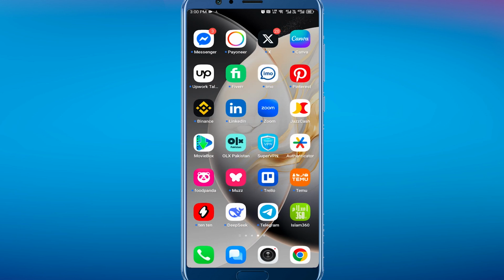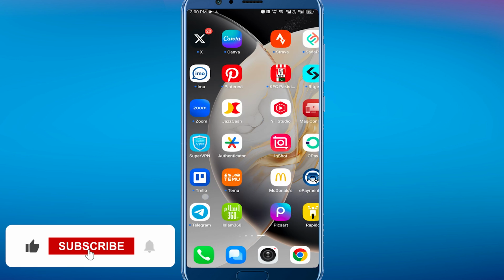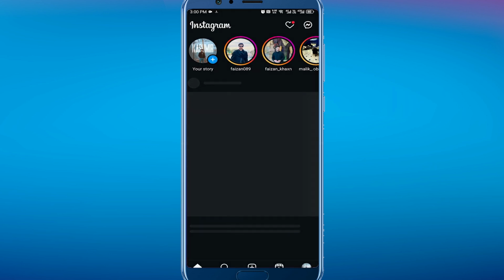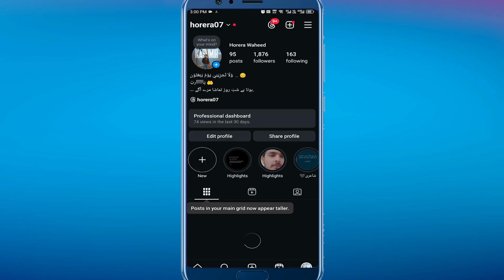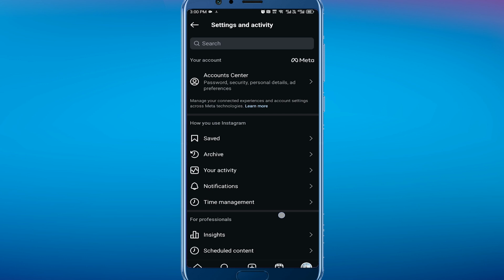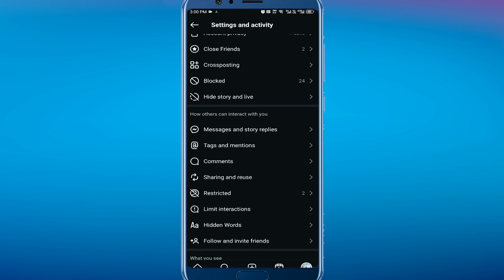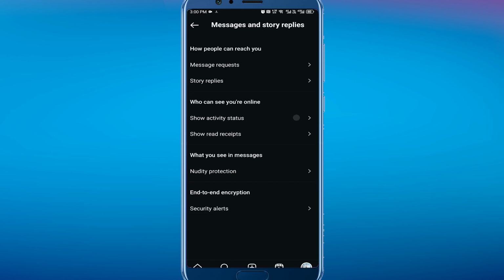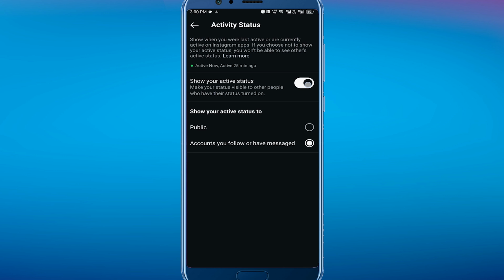How to Switch on GHOST Mode on Instagram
In today's video i'm going to show you how to switch on ghost mode on instagram, easy and simple tutorial to follow.